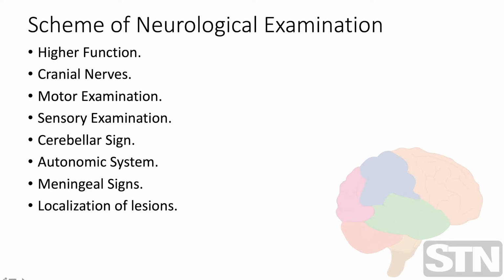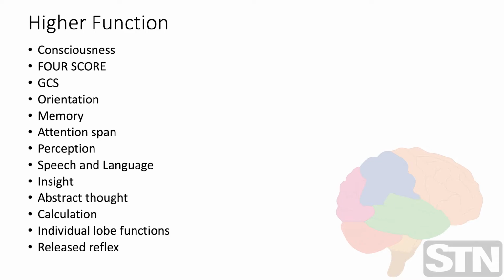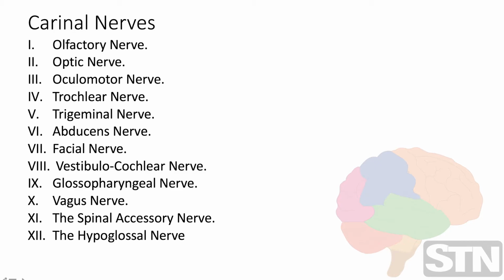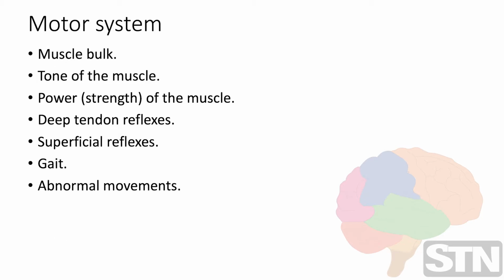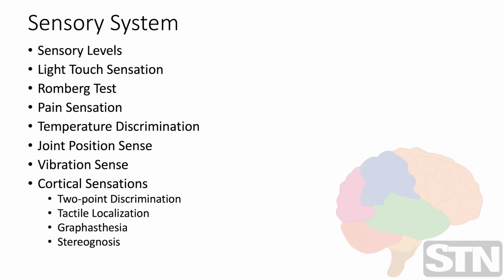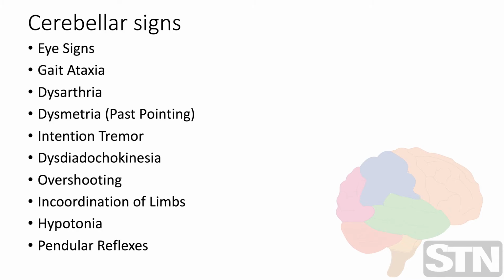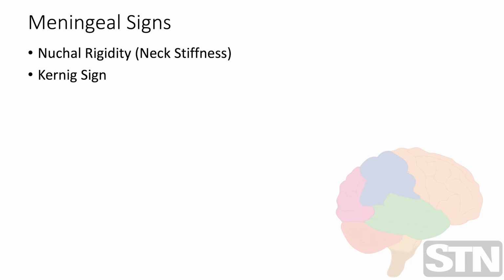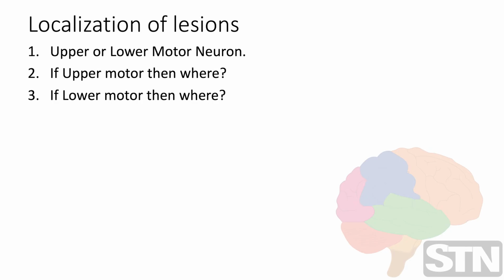CNS Examination Scheme/Proforma - Intro | UG | PG | Neurology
This video deals with Examination of CNS